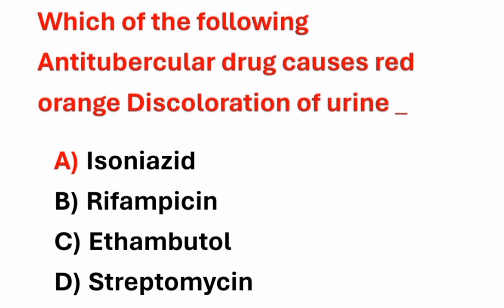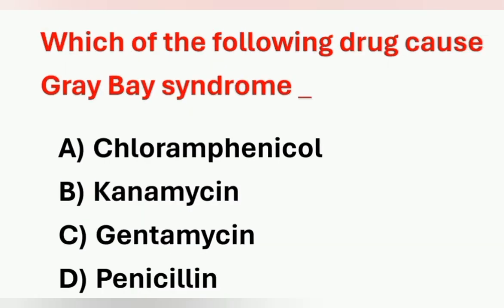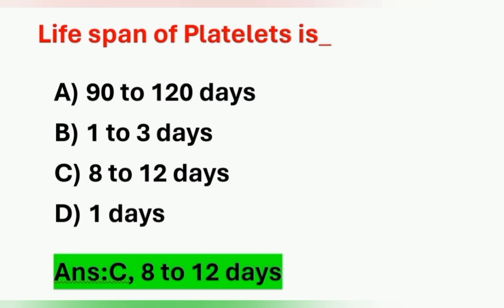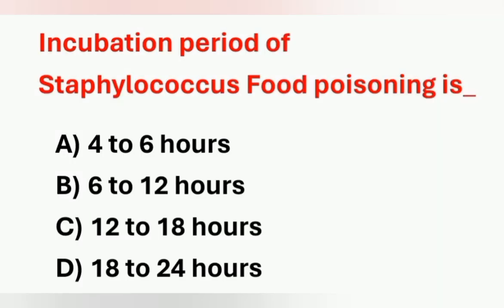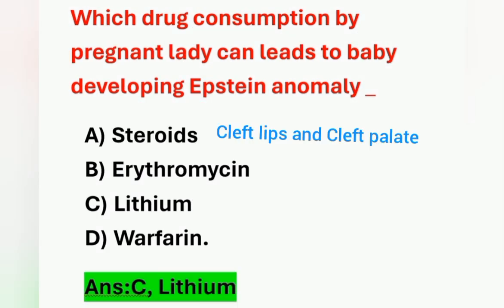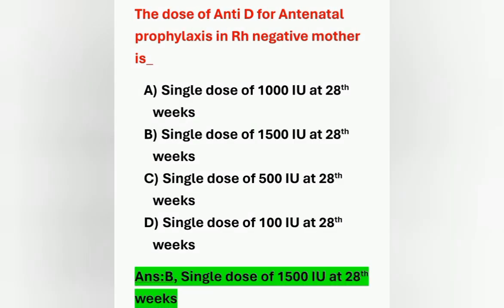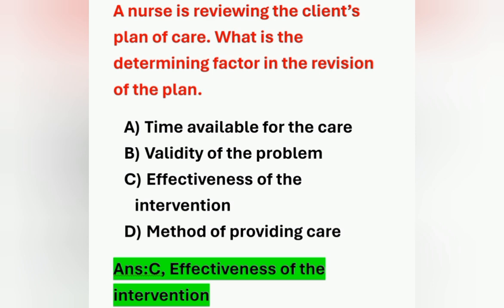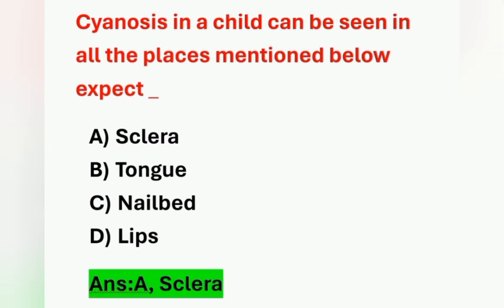ESIC/RRB Nursing Officer Exam Preparation/Special MCQ Part 23/Previous Year and Important questions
Special MCQ Part 23
previous year Nursing Exam Questions and Important questions